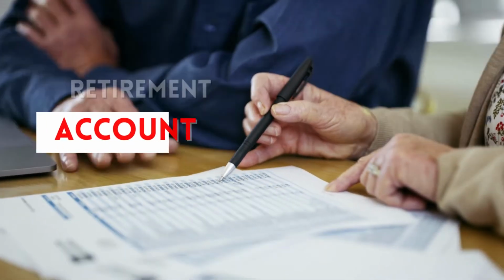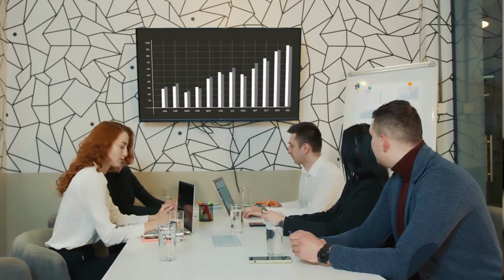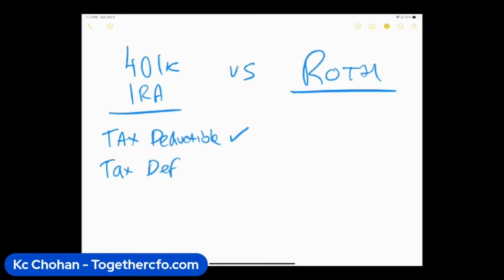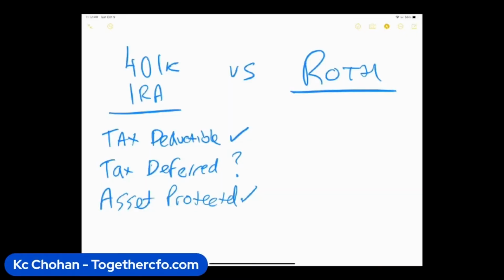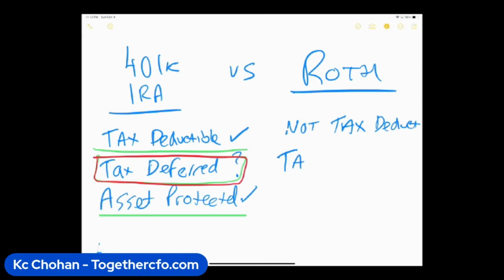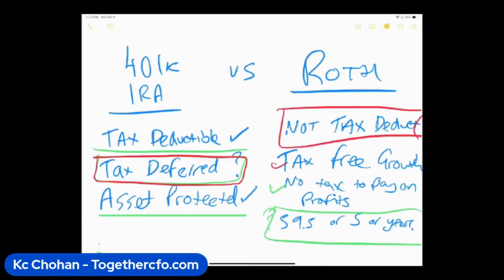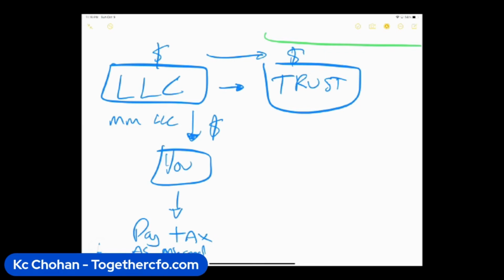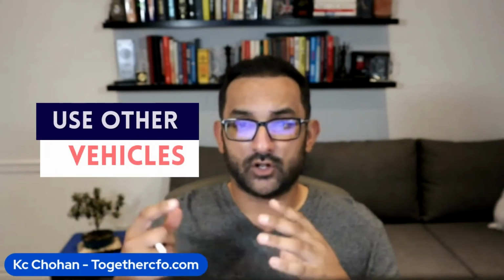ROTH Vs IRA 401k | WHICH IS BETTER?? | Finance with Kc Chohan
Which is better? In this video, we will be reviewing the differences between ROTH and IRA 401K. In many cases, a Roth IRA can be a better choice than a 401(k) retirement plan, as it offers more investment options and greater tax benefits, although this stands, we will be able to identify which choice is best for you.

With weekly podcasts released, "The CEO Story" takes a deep dive into the success (and sometimes pitfalls) of being your own boss! We encourage each and every individual to candidly share their stories to help other entrepreneurs understand the highs and lows that come with the journey.

The information provided in this video should not be construed or relied on as legal advice for any specific fact or circumstance. Its content was prepared by Together CFO with its main office at 2160 century park east, Los Angeles, California 90067. This video is designed for entertainment and information purposes only. Viewing this video does not create an attorney-client or tax-client relationship with Together CFO or any of its lawyers/CPAs/EA's. You should not act or rely on any of the information contained herein without seeking professional legal and accounting
 advice.